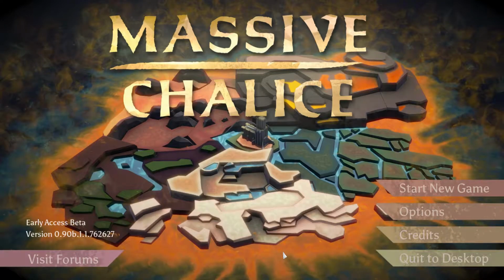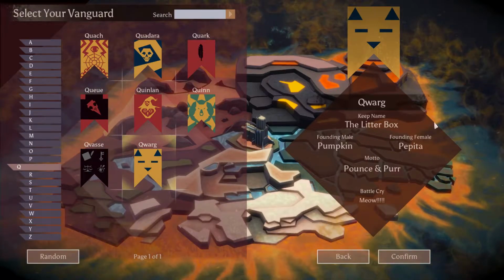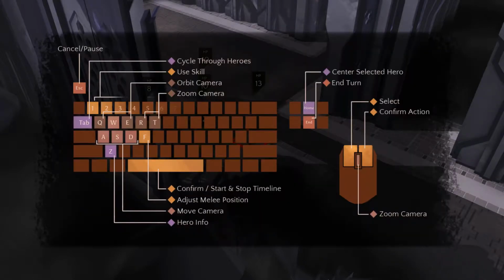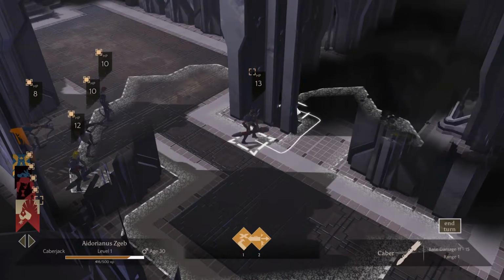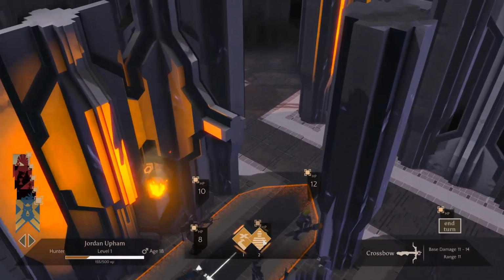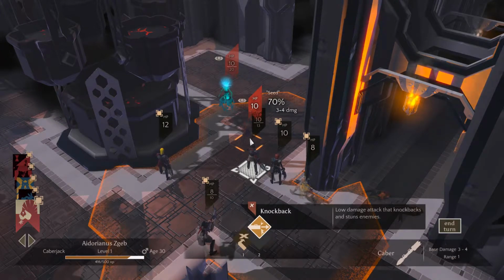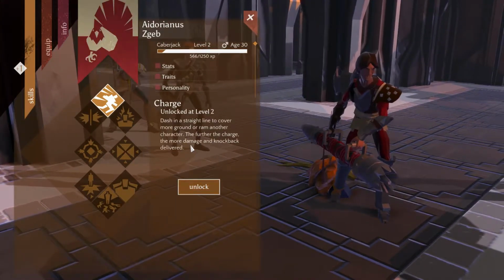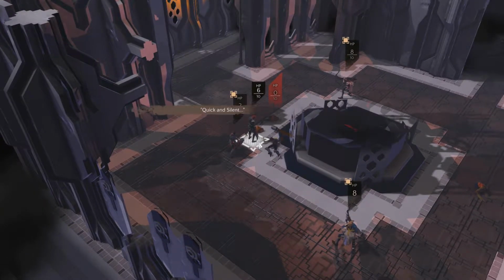Early Access: Massive Chalice Solo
I'm just learning the ropes in Massive Chalice.